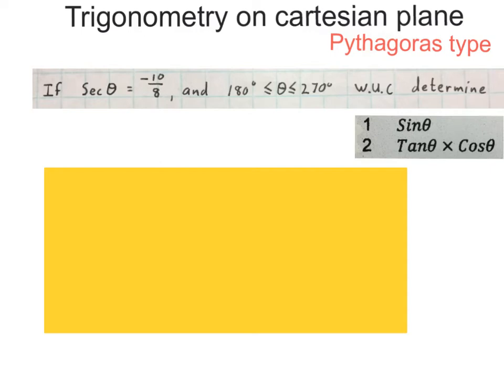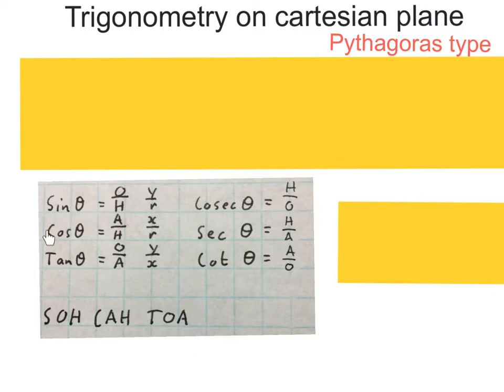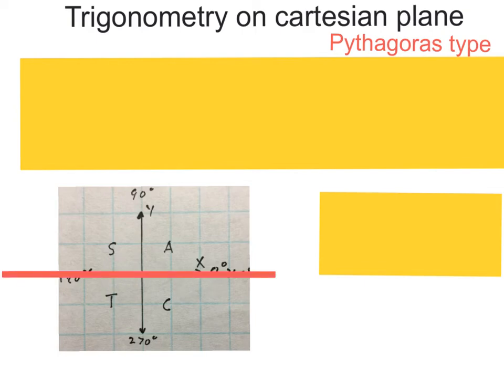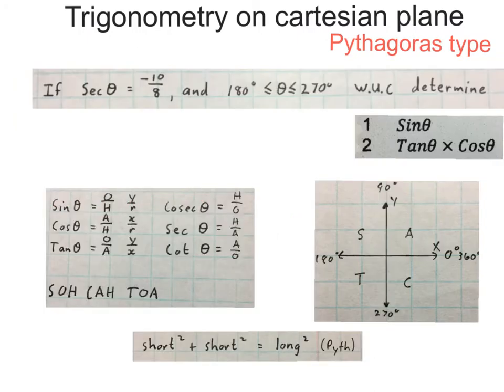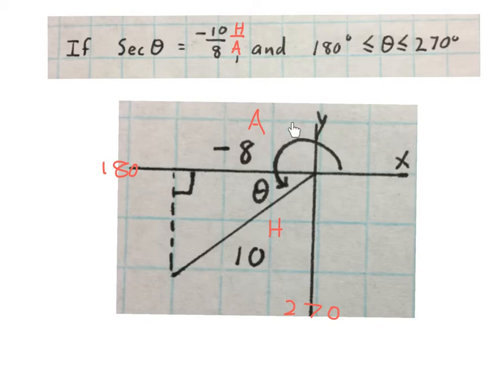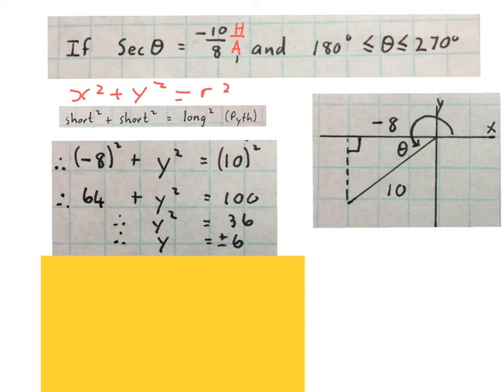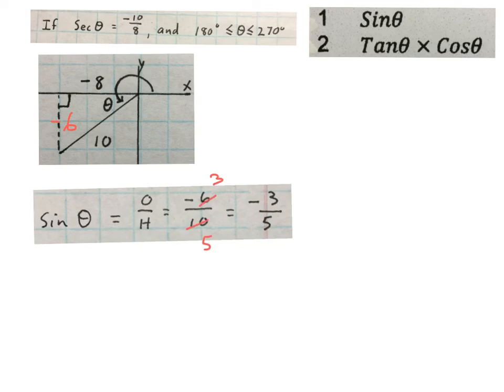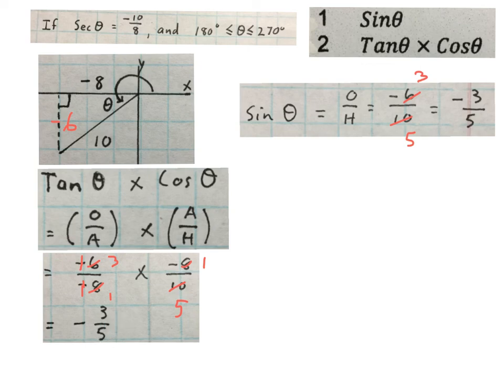Trigonometry cartesian plane type question Grade 10 (mathdou)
A trig problem using the cartesian plan from N2 and N3 (sec A)